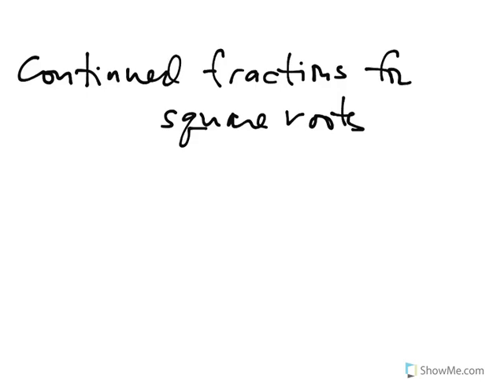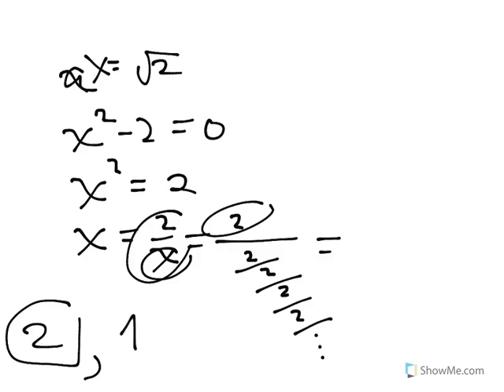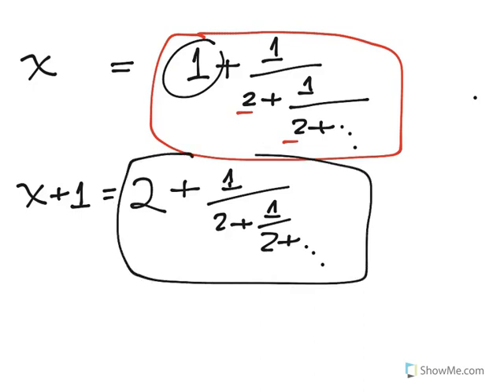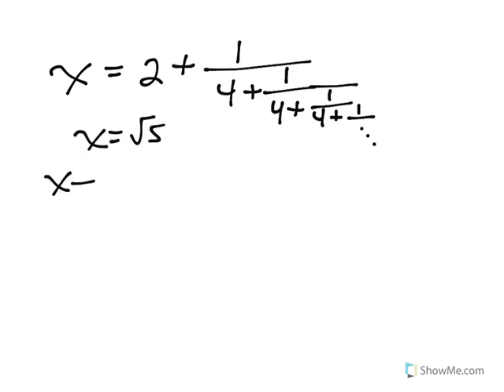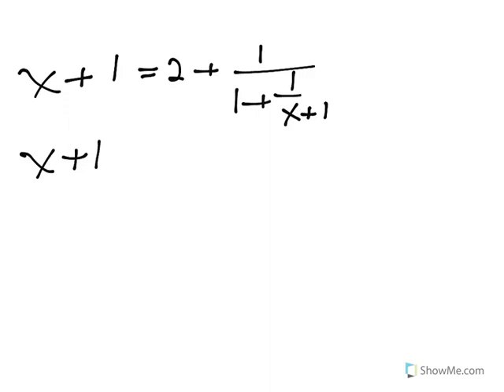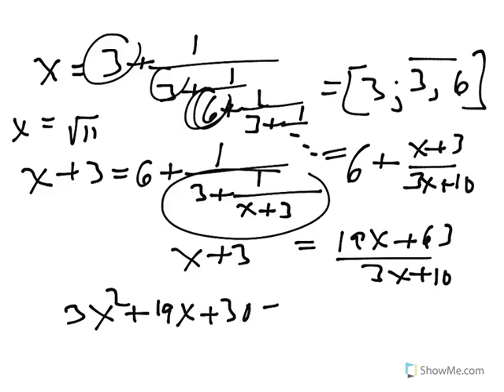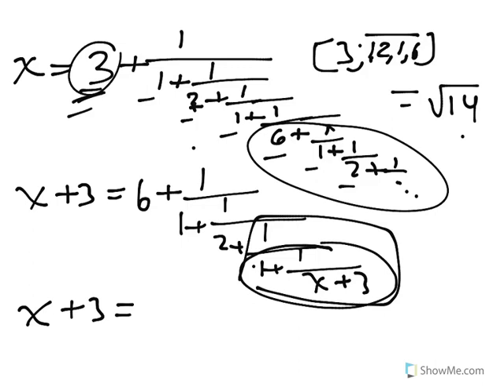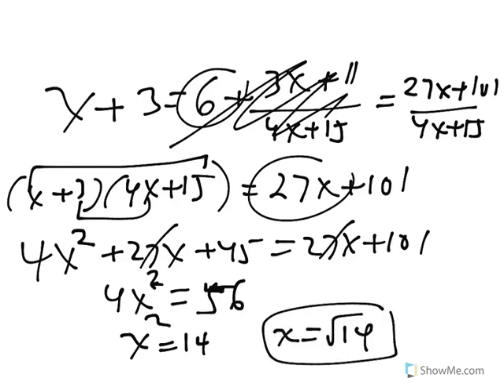Continued Fractions For Square Roots